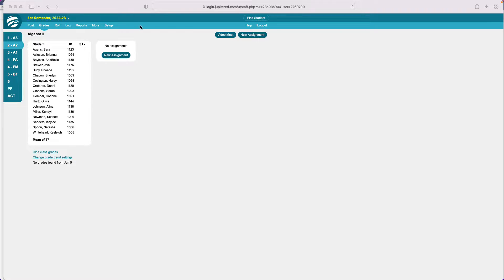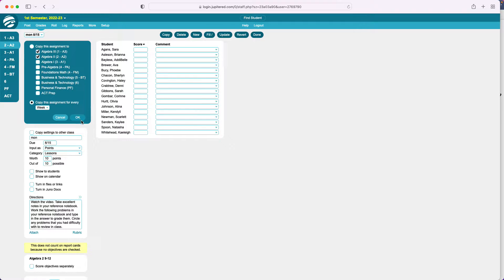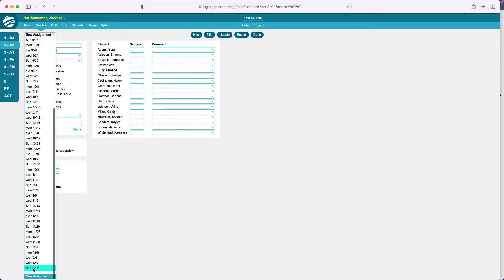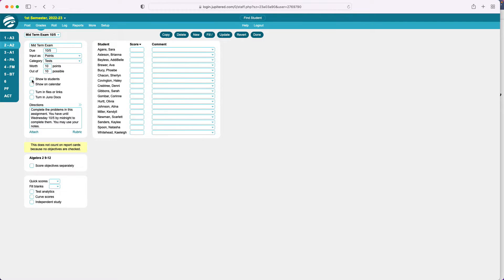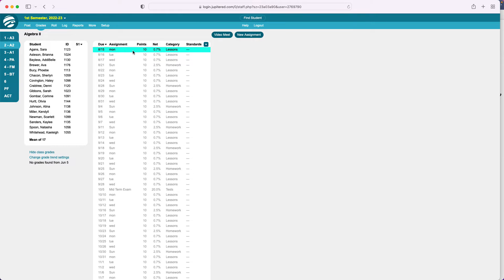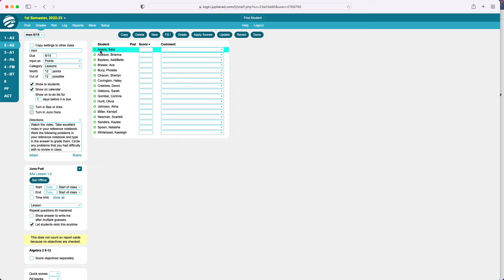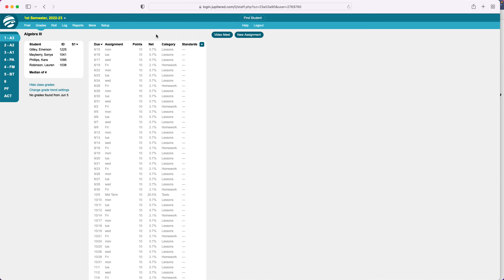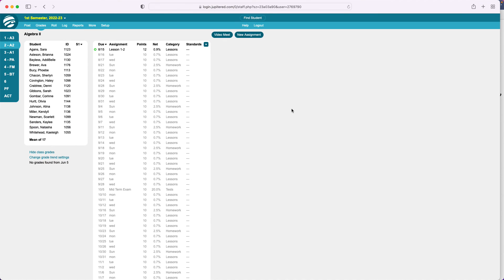Creating a Lesson Plan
Use this set of instructions to create a "to do list" style lesson plan in JupiterEd.